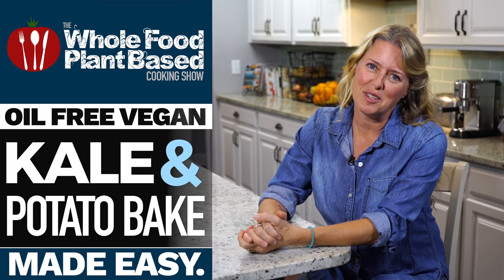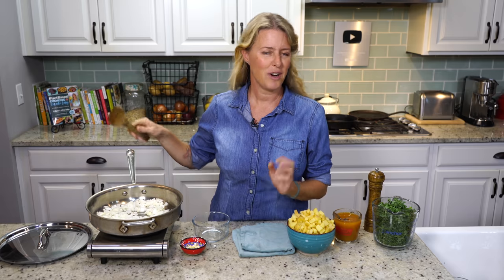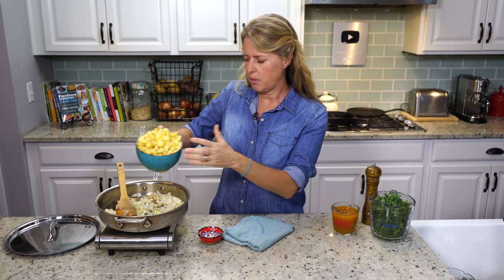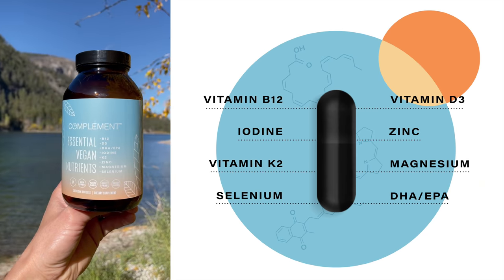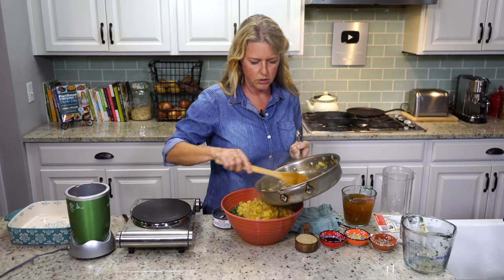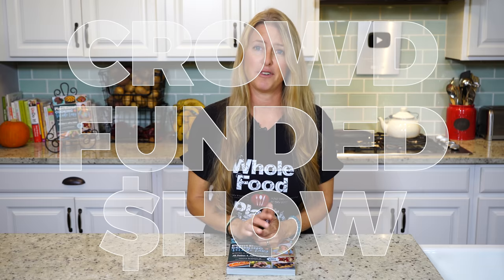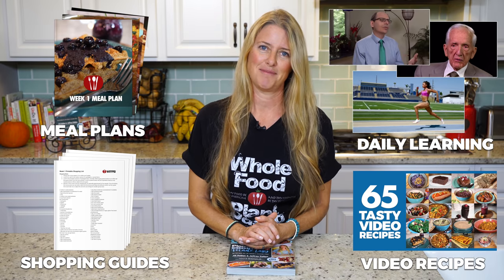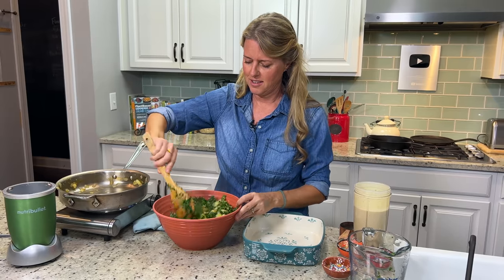TASTY PLANT BASED KALE & POTATO BAKE 🥬 Get your greens in for 2022!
Winter is the best time of year to enjoy comforting casseroles so here is a delicious Plant Based Vegan Kale and Potato Bake casserole to start out the new year. Being chocked full of tender potatoes and earthy kale, you will be happily satisfied!

OUR SECOND COOKBOOK IS IN THE WORKS: Plant Based Cooking Made Easy Volume 2 📖
Join our mailing list for updates as we share the process of creating our second cookbook and have your say as we include community feedback in our creative decision making process.